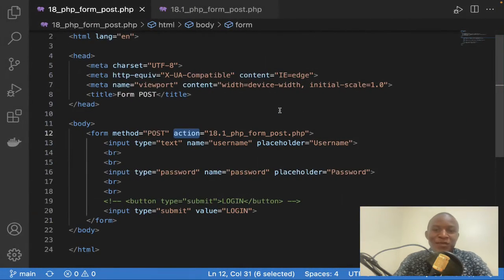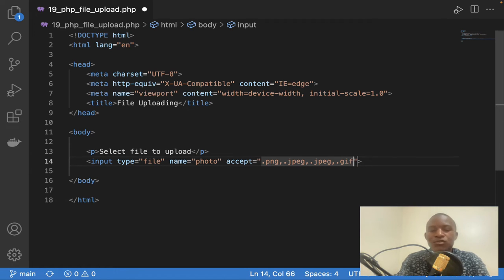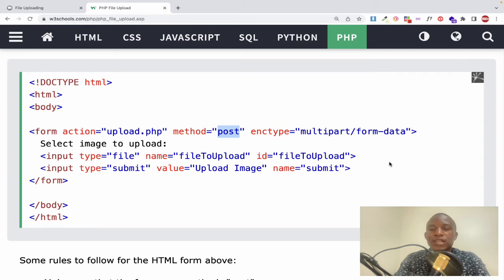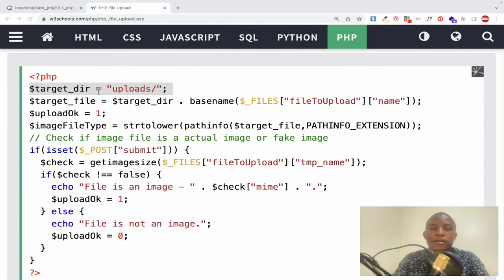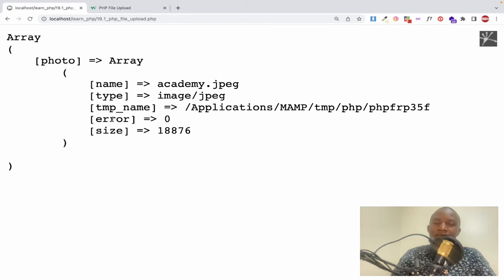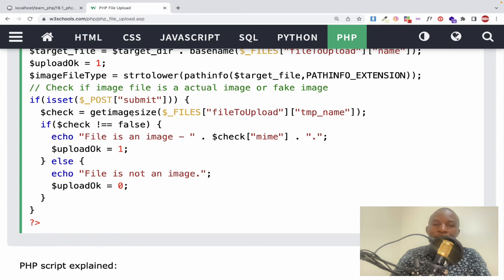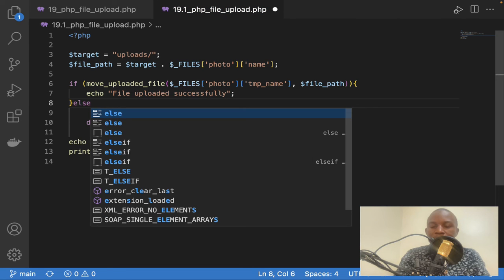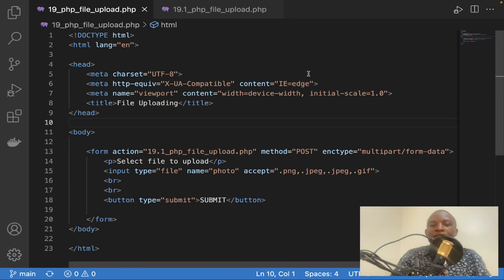#14. Forms FILE UPLOADING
Some rules to follow for the HTML form above:

Make sure that the form uses method="post"
The form also needs the following attribute: enctype="multipart/form-data". It specifies which content-type to use when submitting the form
Without the requirements above, the file upload will not work.